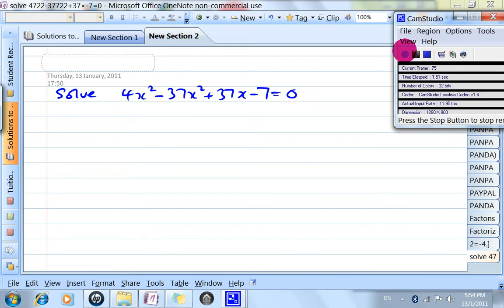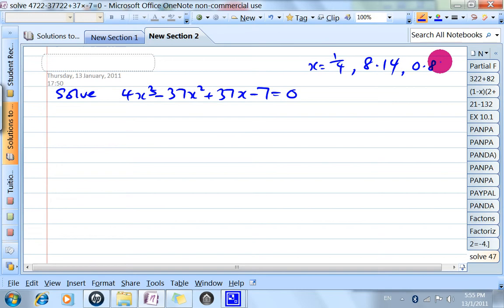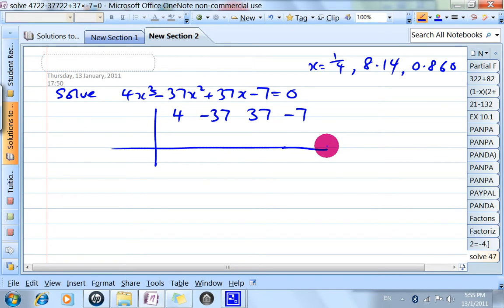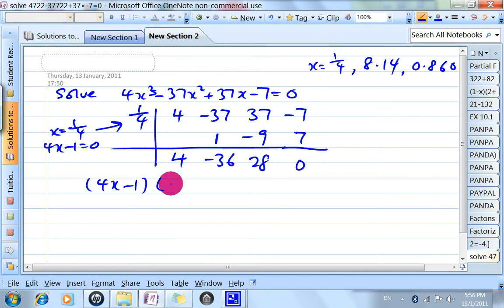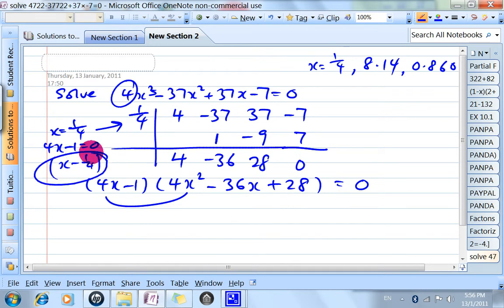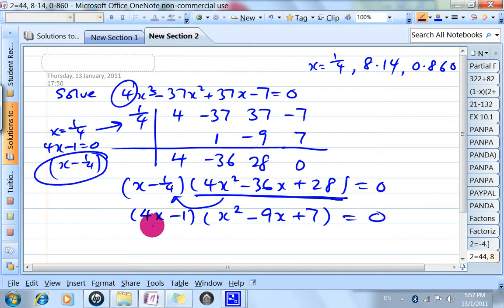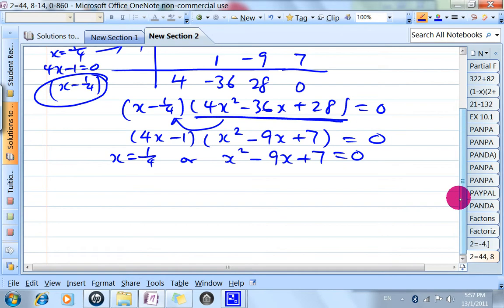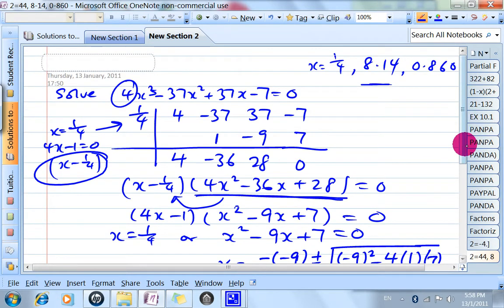Solving Cubic Equation Part II